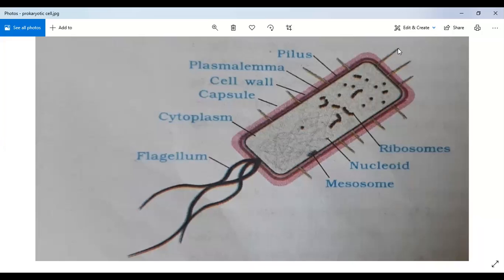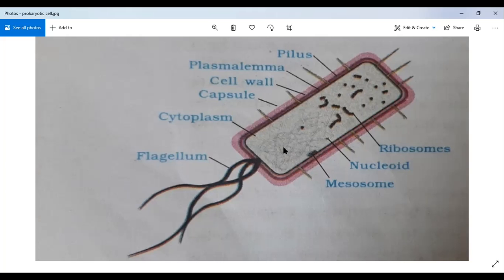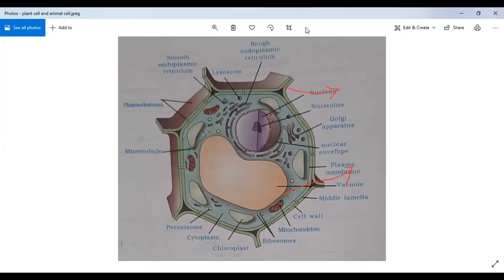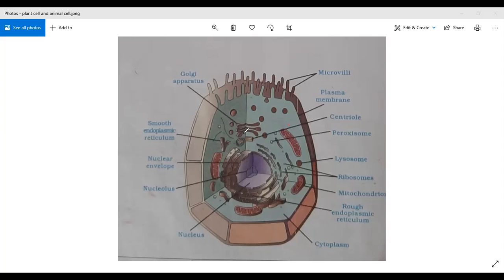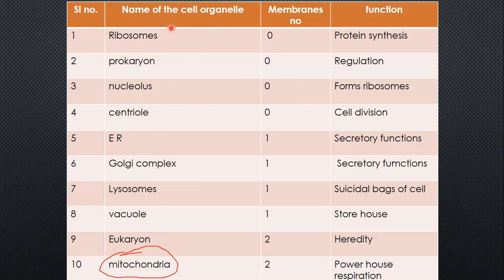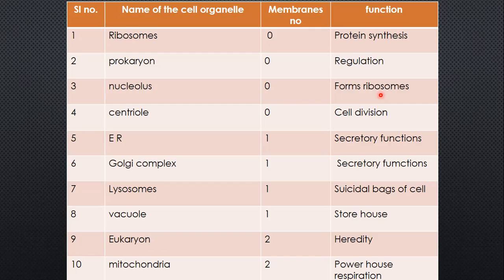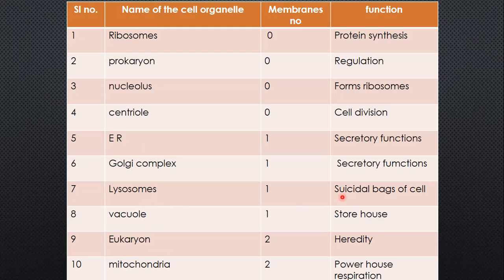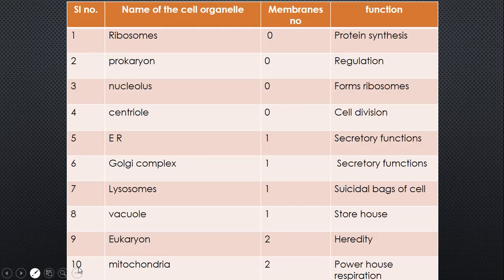CELL - INTERESTING FACTS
Nagaraju k